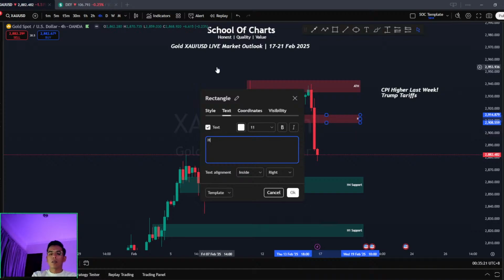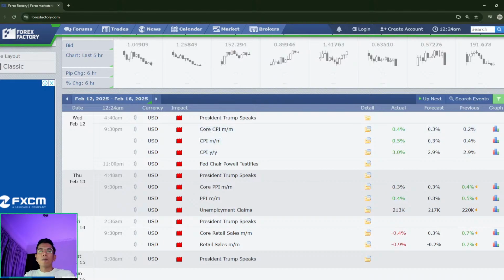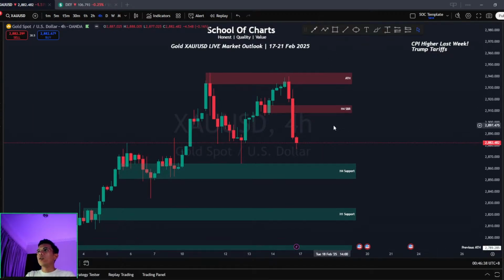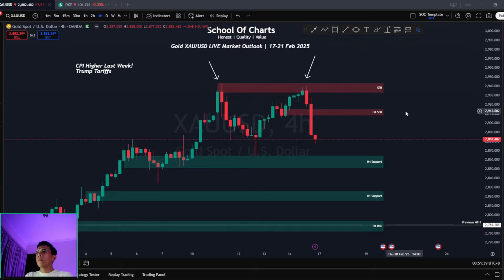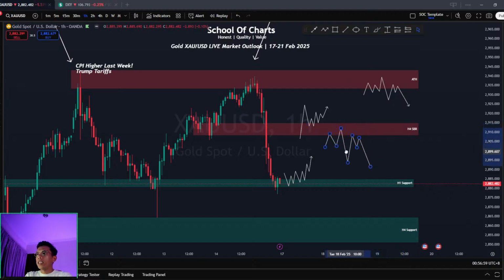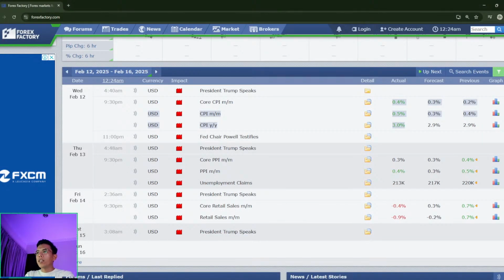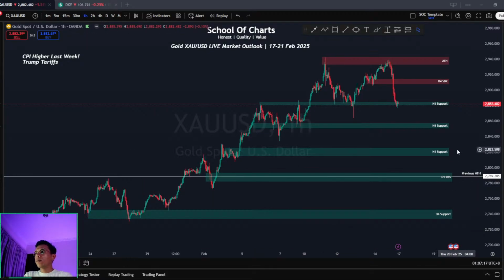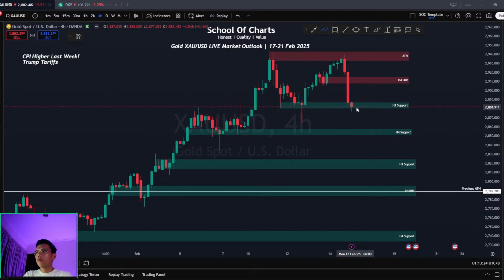GOLD XAU/USD Live Market Outlook | 17 - 21 Feb 2025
Join my Telegram channel for more updates about Gold and free signals everyday

Trading in financial market involves a high level of risk and may not be suitable for all investors. You should do your own research on trading or investing in any financial market. We do not take any responsibility for your profit & losses & we will not be liable in any case. You should not invest money which you cannot afford to lose.